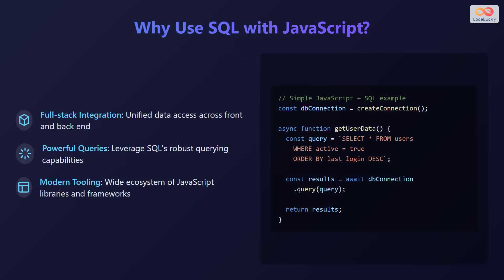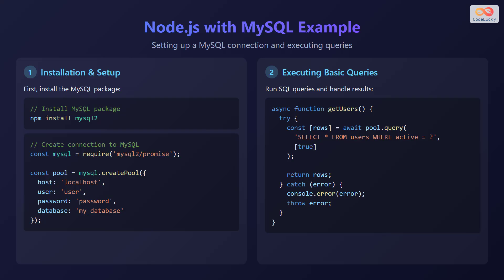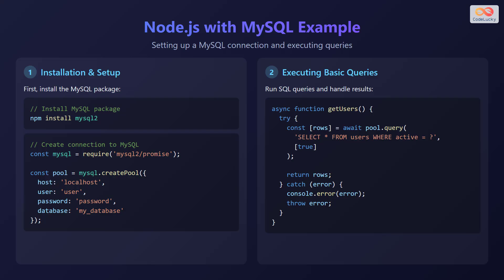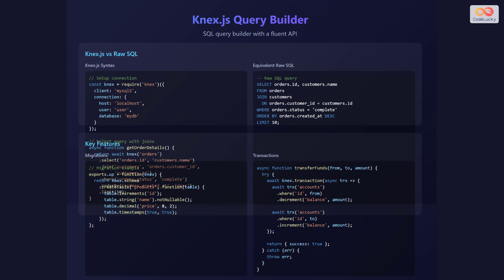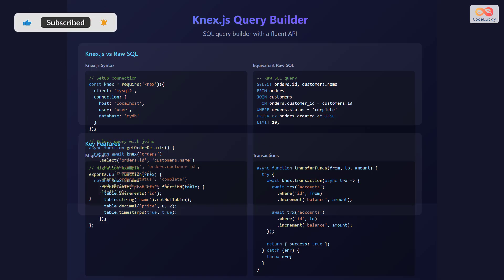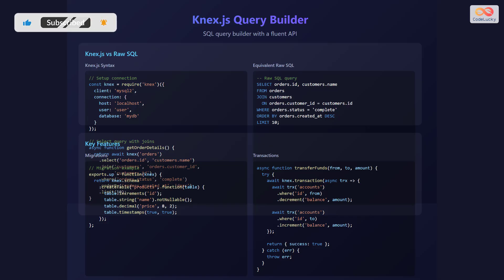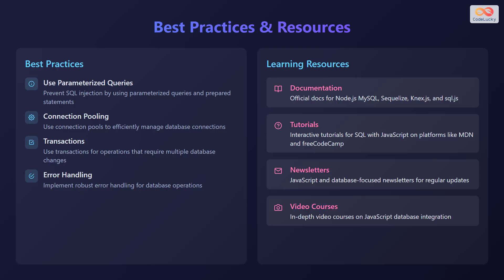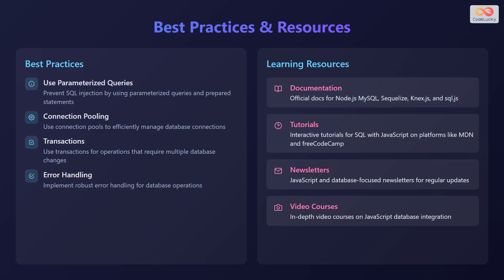SQL with JavaScript: Unleash the Power of Databases in Web Apps!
Learn how to seamlessly integrate SQL databases into your modern JavaScript frameworks! 🚀 This beginner-friendly tutorial walks you through executing SQL queries directly from your JavaScript code, opening up a world of possibilities for data-driven applications. 💻

We'll explore the benefits of combining SQL's robust querying capabilities with JavaScript's flexibility, including full-stack integration, powerful data manipulation, and access to a vibrant ecosystem of libraries and frameworks. 🤩

Discover popular JavaScript SQL libraries like Node.js MySQL, Sequelize, Knex.js, and sql.js, and see practical examples of how to use them in your projects. We'll cover everything from setting up connections and executing basic queries to advanced operations like transactions and prepared statements. 🤯

Plus, we'll dive into integrating GraphQL with SQL for a modern API layer and share best practices for security, error handling, and efficient database management. Whether you're a seasoned developer or just starting out, this video will equip you with the knowledge and skills you need to build powerful, data-rich web applications. ✨

Chapters:
00:00 - SQL with JavaScript
00:22 - Why Use SQL with JavaScript?
01:20 - JavaScript SQL Libraries
02:48 - Node.js with MySQL Example
03:53 - Advanced MySQL Operations in Node.js
05:06 - Sequelize ORM Example
06:27 - Knex.js Query Builder
08:15 - Client-Side SQL with sql.js
09:43 - GraphQL with SQL Integration
11:18 - Best Practices & Resources
12:20 - Outro